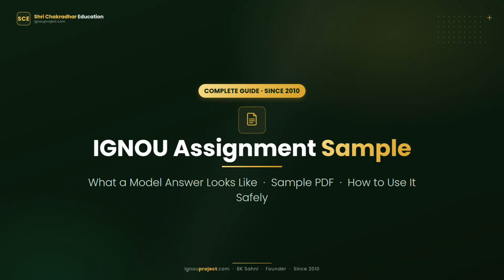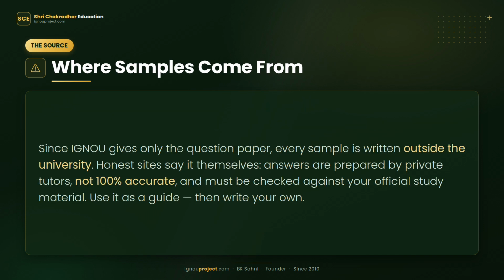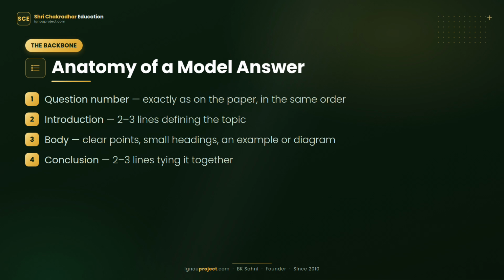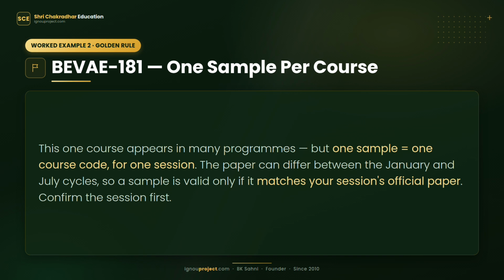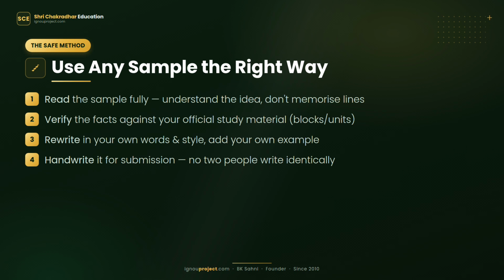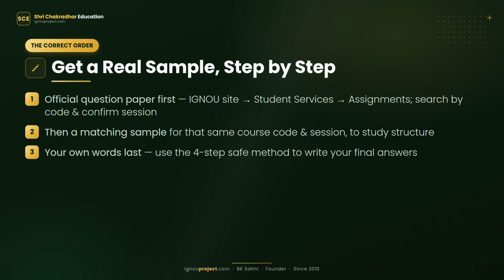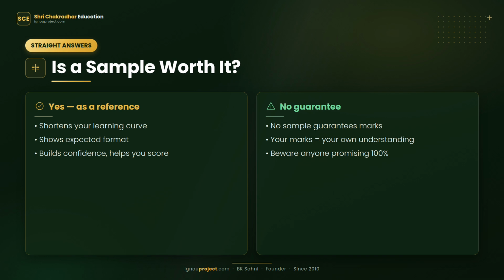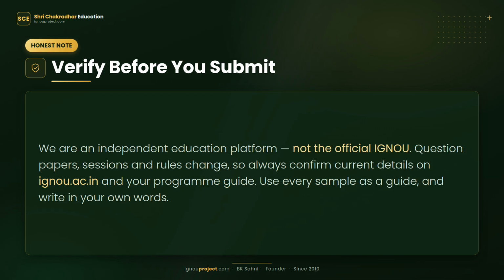IGNOU Assignment Sample PDF — Free Model Answer, Format & Why Copying It Gets You Rejected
An IGNOU assignment sample is a model answer you study for format and structure — NOT a file to copy and submit. The truth most sites hide: IGNOU officially releases only the unsolved assignment question paper. Every "IGNOU assignment sample" or sample PDF online is a third-party reference, so the safe way is simple — read it, verify it, and rewrite the answer in your own words and handwriting.

This complete guide from Shri Chakradhar Education (BK Sahni, guiding IGNOU students since 2010) shows you exactly what a strong model answer looks like, how long each answer should be, where to get a genuine sample PDF, and how to use it without any plagiarism or unfair-means (UFM) risk.

WHAT YOU'LL LEARN
- What an IGNOU assignment sample really is (and what IGNOU actually releases)
- Sample vs Solved Assignment vs Question Paper vs Guess Paper vs PYQ — the clear difference
- Anatomy of a model answer: question number → introduction → body → conclusion
- How long each answer should be (match length to the marks, not padding)
- Worked model examples: BSOC-131 (Sociology) & BEVAE-181 (Environmental Studies)
- Why copying a sample gets you rejected — plagiarism, matching answers, UFM
- The safe 4-step way to use any sample: Read → Verify → Rewrite → Handwrite
- Free sample vs paid full file — and how to spot a genuine vs fake/outdated sample
- Where to get a real sample PDF, step by step (official question paper first)
- English & Hindi medium, one sample per course, session-matched

QUICK ANSWERS (FAQ)
Q: Does IGNOU give official sample answers?
A: No. IGNOU officially provides only the unsolved question paper. All sample answers are third-party references.

Q: Is it safe to copy a sample and submit it?
A: No. Copied/matching answers can be flagged as plagiarism, rejected, marked failed, or treated as UFM.

Q: How should I use a sample correctly?
A: Read it, verify facts against your study material, rewrite in your own words, and handwrite it.

Q: Can one sample work for two courses?
A: No. One sample per course code, matched to your January/July session's paper.

Q: Are samples available in Hindi?
A: Yes — Hindi and English, wherever IGNOU offers the course in both.

TIMESTAMPS
0:00 IGNOU Assignment Sample: The One Truth You Must Know
1:27 What an IGNOU Assignment Sample Actually Is
1:39 IGNOU Assignment Sample vs Solved vs Question Paper vs Guess Paper vs PYQ
2:39 Where IGNOU Assignment Samples Come From (Third-Party Truth)
3:44 4 Reasons Students Want an IGNOU Assignment Sample PDF
4:42 Anatomy of a Model Answer: Intro, Body, Conclusion
5:49 IGNOU Assignment Answer Length by Marks
6:51 Worked Sample: BSOC-131 Sociology Model Answer
7:45 One Sample Per Course: BEVAE-181 Example
8:27 IGNOU Assignment Front Page & Handwritten Rules (Cross-Link)
9:12 Is Copying an IGNOU Assignment Sample Allowed?
9:37 What Happens If You Copy IGNOU Assignment: Plagiarism, Rejection & UFM
10:52 The Safe 4-Step Way to Use Any IGNOU Assignment Sample
11:56 IGNOU Assignment Solved File: Free Sample vs Paid
12:32 Genuine vs Fake IGNOU Assignment Sample: 3 Checks
13:21 Where to Get a Genuine IGNOU Assignment Sample PDF
15:17 Is Using an IGNOU Assignment Sample Worth It? (Honest Answer)
15:59 Why Writing Your Own IGNOU Assignment Answer Matters
17:19 Quick Answers & Free Help

FREE HELP & RESOURCES
Genuine sample answers, front page templates, handwritten help, help books, guess papers & PYQs:
(Send: programme + course code + session + medium)

ABOUT
Shri Chakradhar Education — Founder BK Sahni. Guiding IGNOU distance-learning students since 2010; 5,00,000+ learners supported. ORCID: 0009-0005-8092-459X.